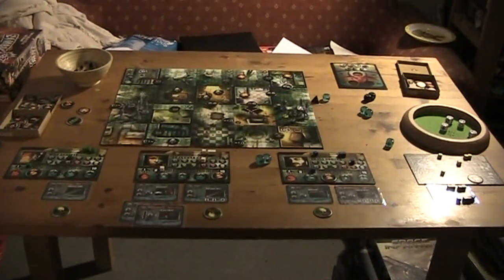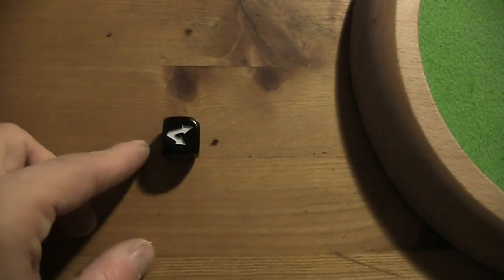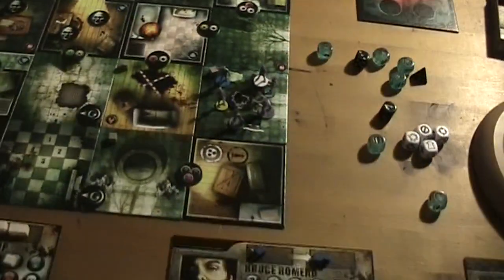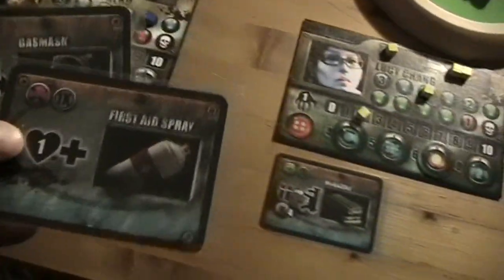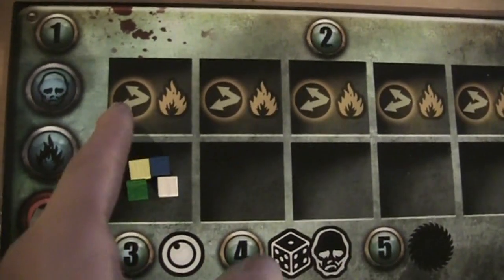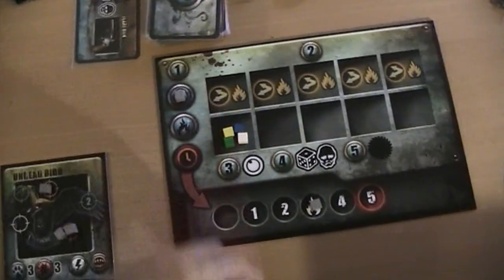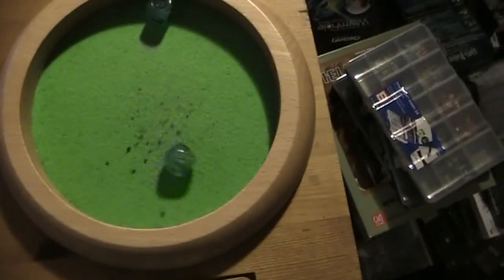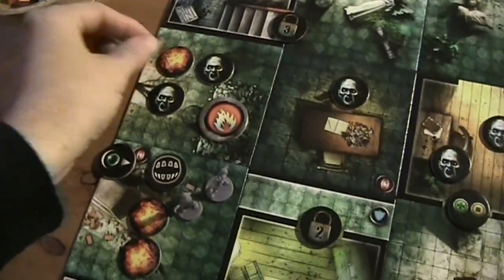A lonesome Gamer plays Dark, Darker, Darkest pt 5